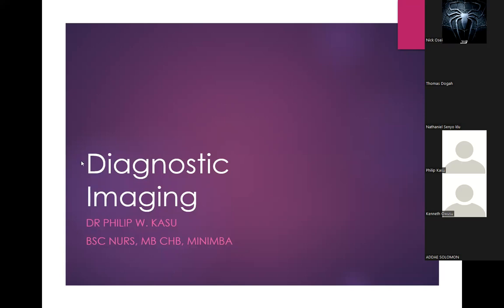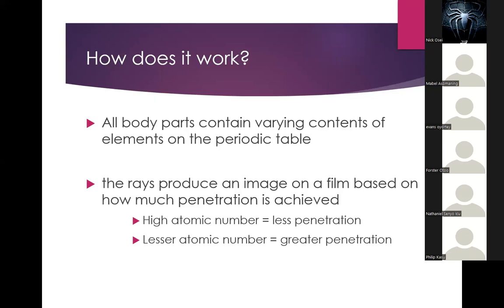Diagnostic Imaging 1